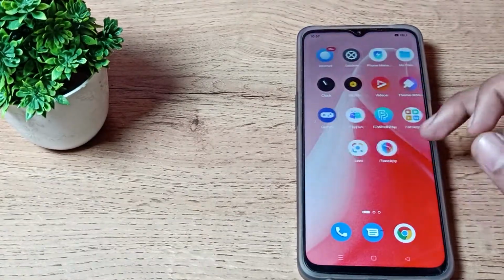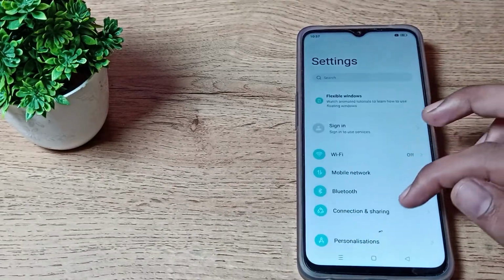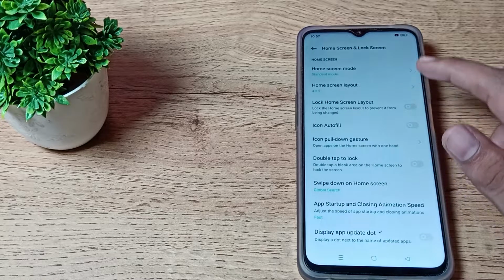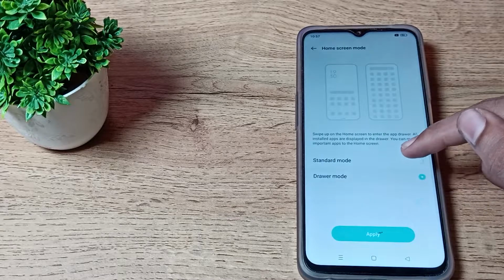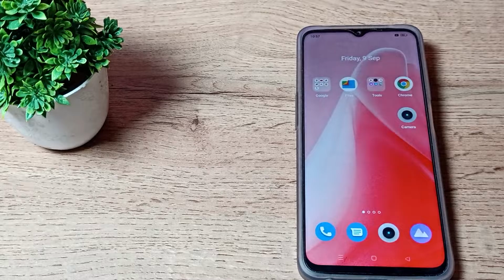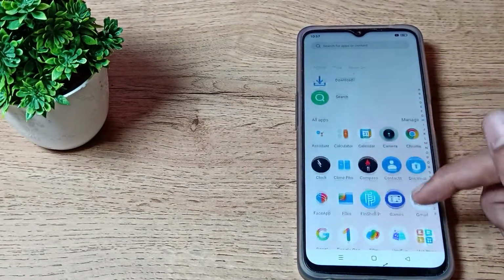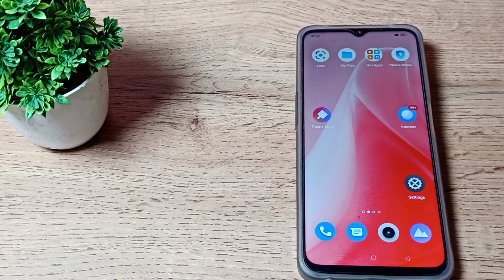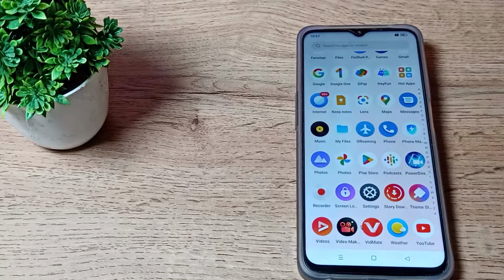How to set App Drawer Mode in oppo A57 phone, Home screen setting